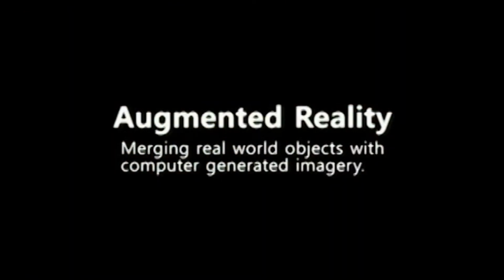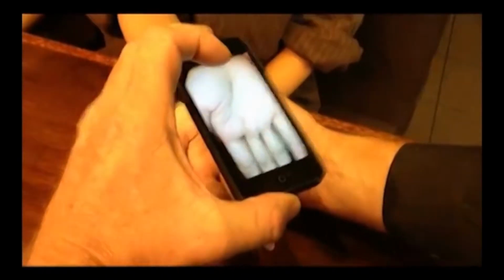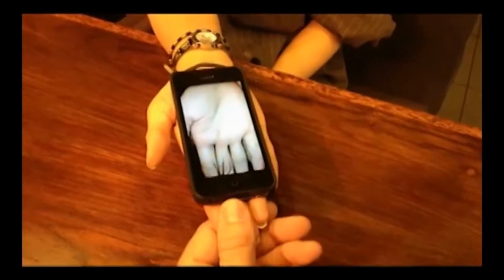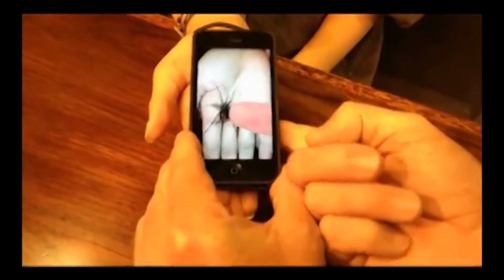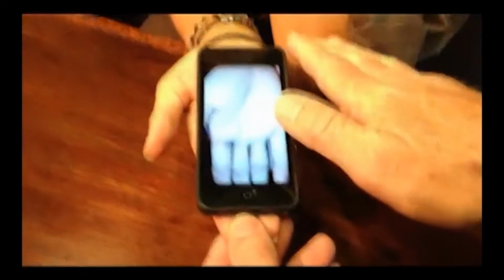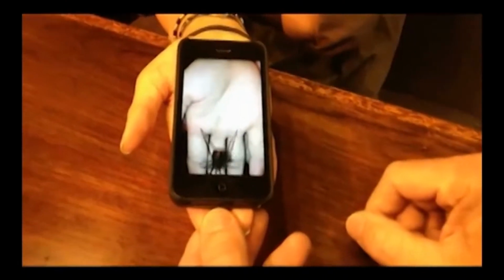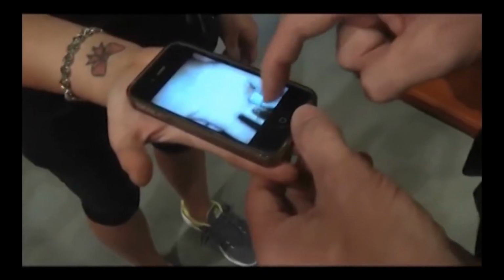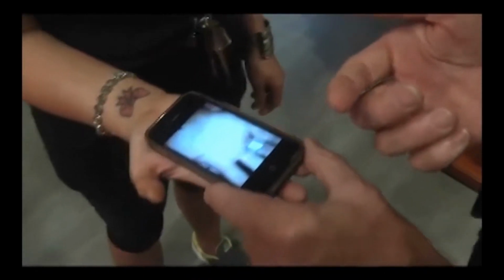Magic Spider PRO-PACK by My Pet Spider - Trick